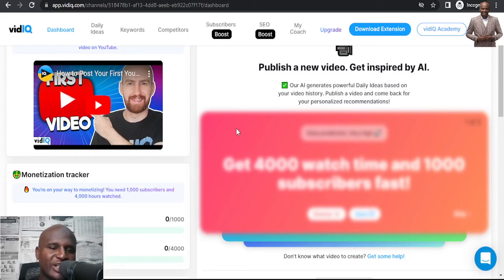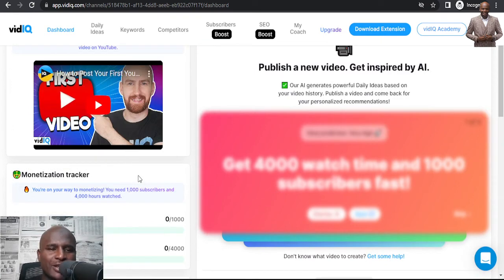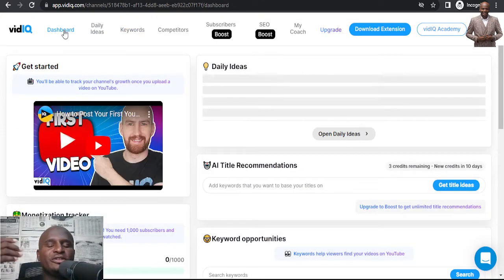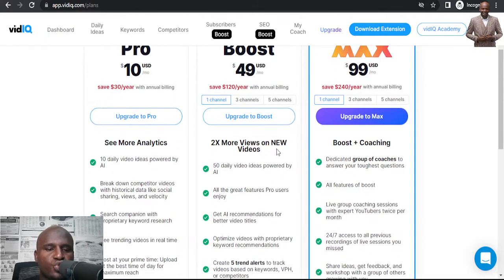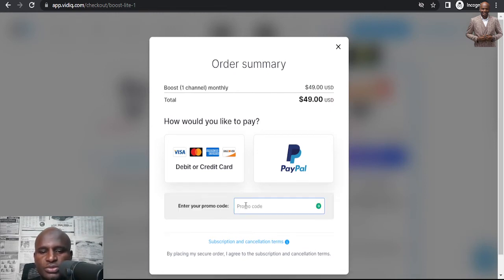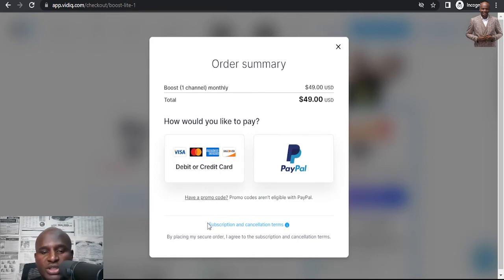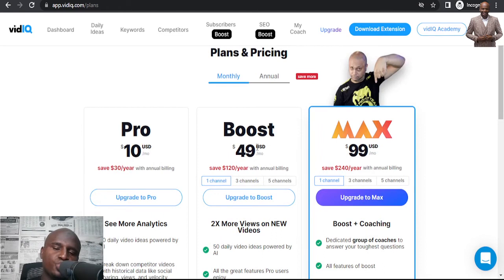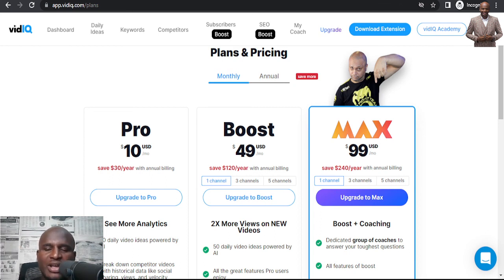How To Get VidiQ Pro for Free 2022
Think

✅ Get Started with Publishing? Ghostwriting service

Best Book List:
1: How to start a Profitable Youtube Channel
2: How to create an online course
4. How to start a Profitable Blog
5. Public Speaking for success